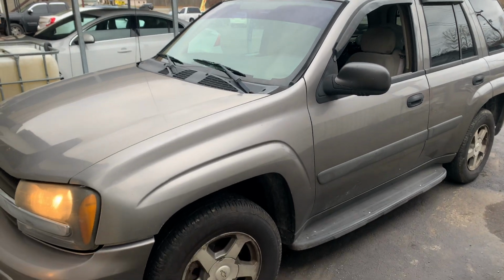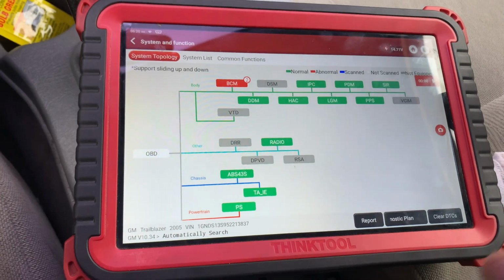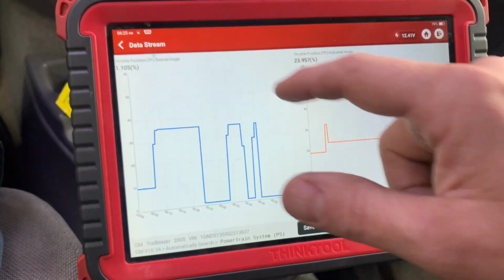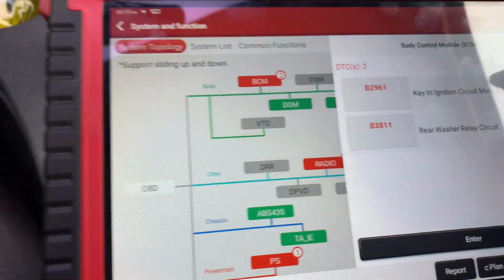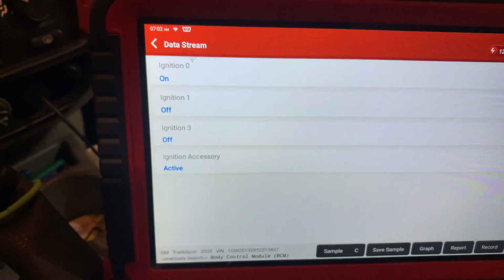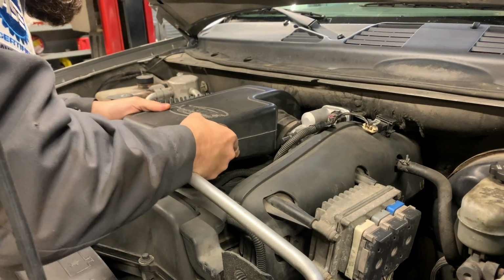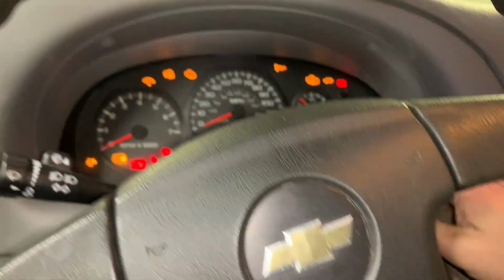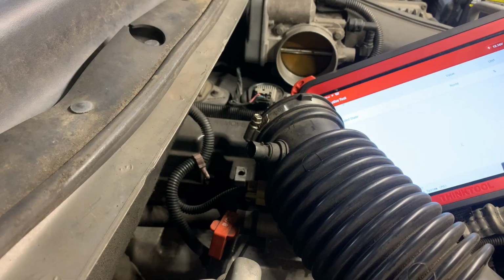Why you don't buy cheap parts! 2005 Chevrolet Trailblazer 4.2 Going in Limp mode P060E P2119 B2961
In this video i do several testing methods to get this trailblazer out of limp mode, the customer had tried some cheap aftermarket parts from amazon but it didn't fix the issue, this video also explains the ignition tumbler circuit with accordance to the scan tool, i hope this helps you if your having this issue
These are the codes i was troubleshooting
P060E throttle actuator performance
P2119 throttle closed position performance
B2119 Ignition circuit malfunction